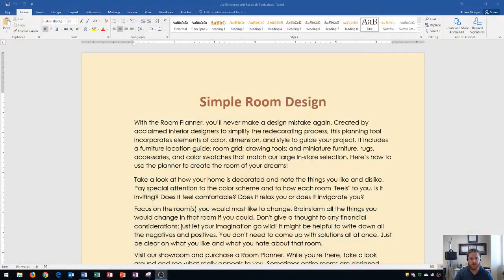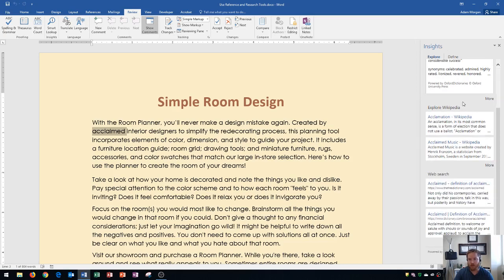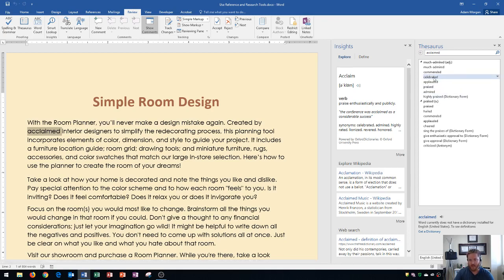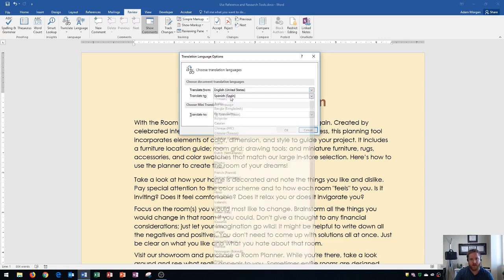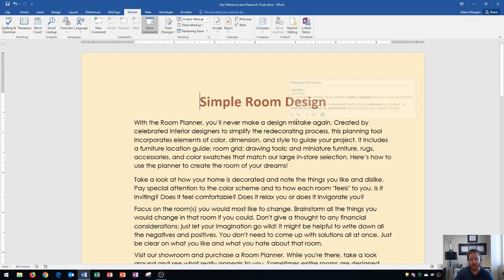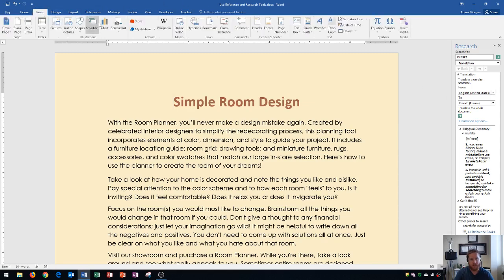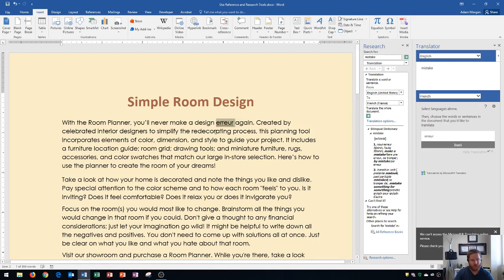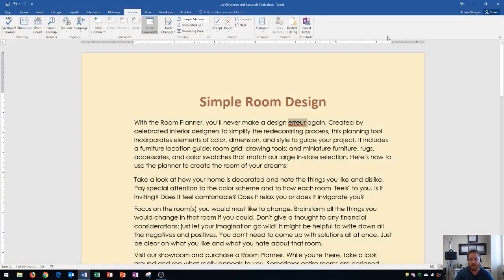Word 2016 - Use Reference & Research Tools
This Microsoft Word 2016 tutorial shows you how to use reference and research tools. I cover how to use synonyms, find the meaning of words, and replace words. I also cover Translation Language Options and the mini translator tools within word to access the Bilingual Dictionary.

Here is a full list of tutorial videos available on my channel:

Windows 10:
Perform Basic Mouse Operations
Create Folders

Outlook 2016
Basic Tutorial